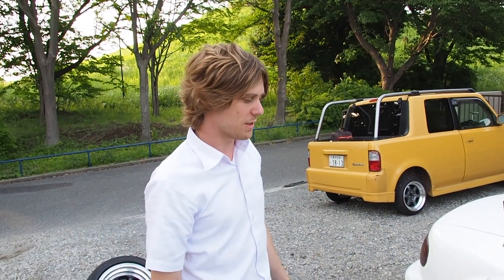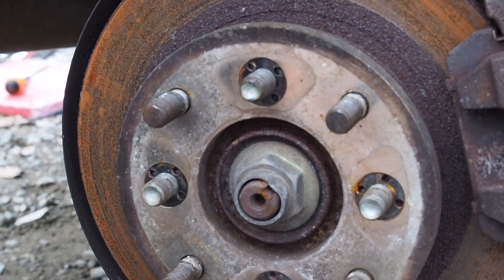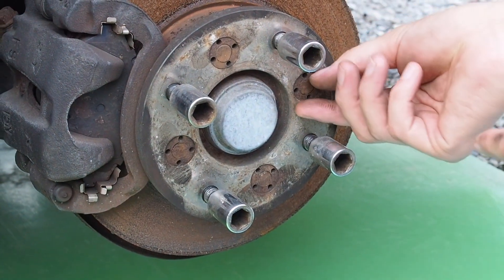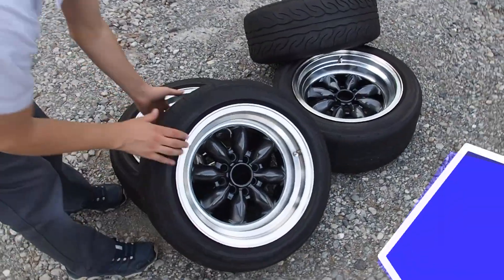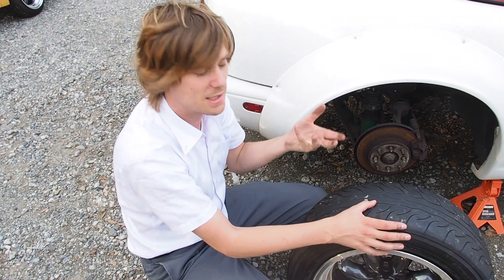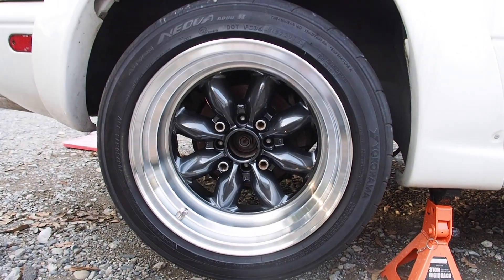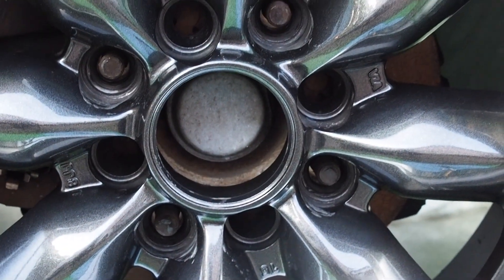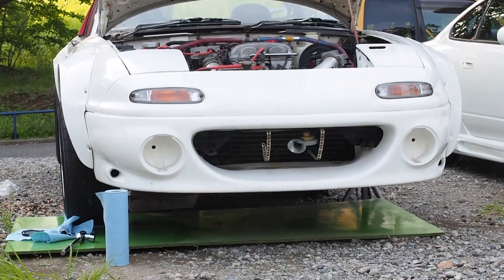The Hardest Part To Get Right Should Have Been The Easiest (S19E06)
These wheel problems are tripping us again. I hate Wheel Spacers now.

***Extra Channels***

Derek Weldon